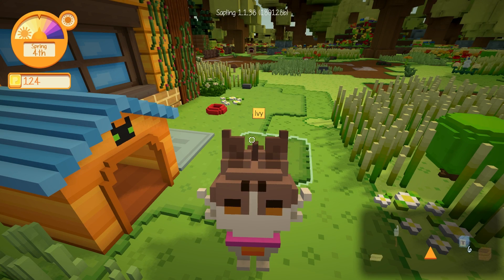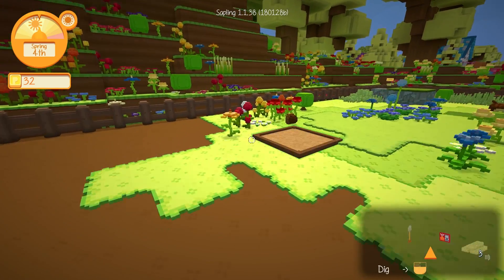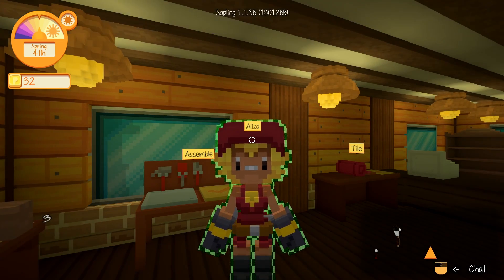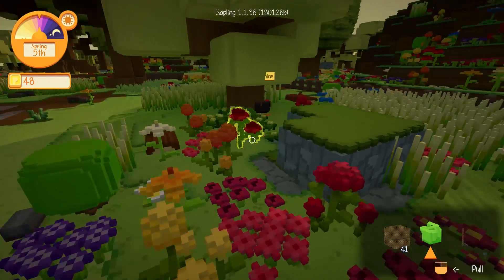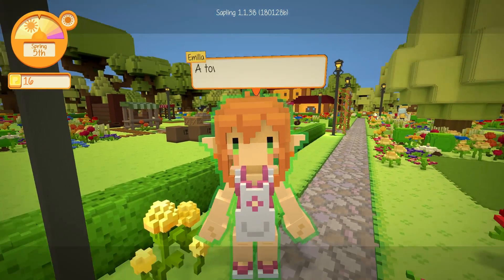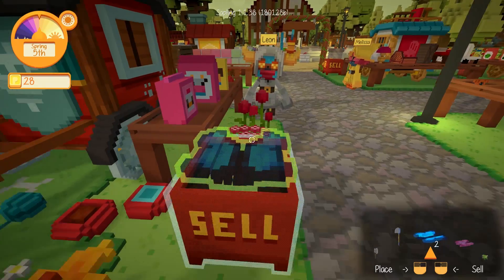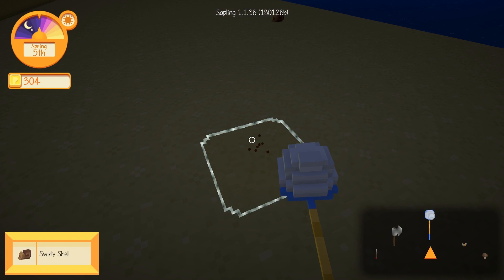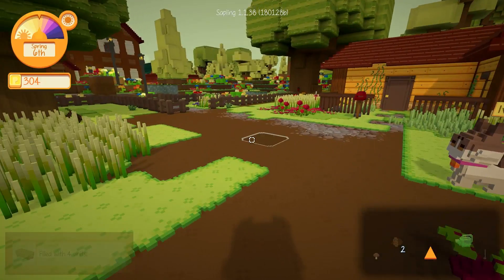The Petal Problem! | Staxel Let's Play - Episode 3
Welcome to Staxel! Life on the farm is getting pretty expensive - but with her eyes on a new bug net, our farmer has a way to fix her petal problem! She discovers a beach during a walk deep in the woods, and Ivy lends a paw when she drags home a surprising gift!

Staxel is a creative farming and village life game with a cast of quirky characters. Build your farmhouse, help villagers, take to the wilds to fish or hunt for bugs, and grow a variety of crops in your backyard. If you’re feeling social, you can even invite your friends over to share in the fun!